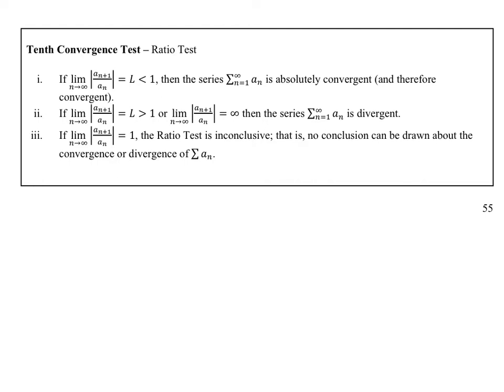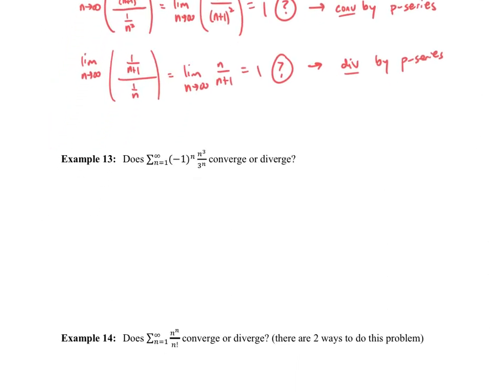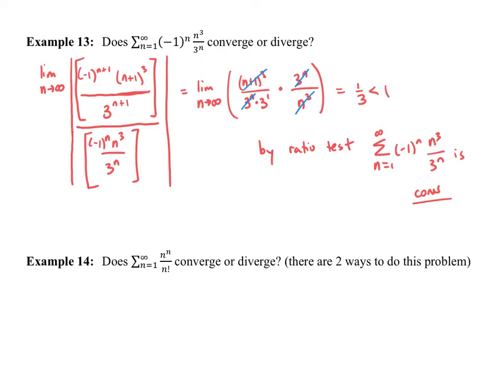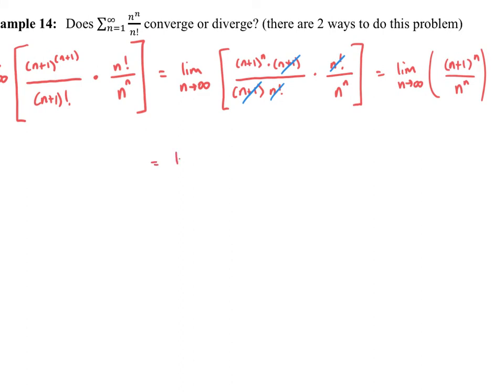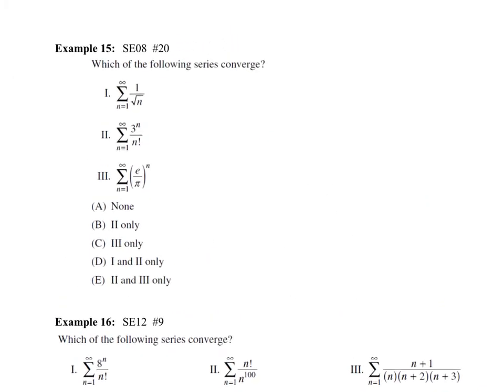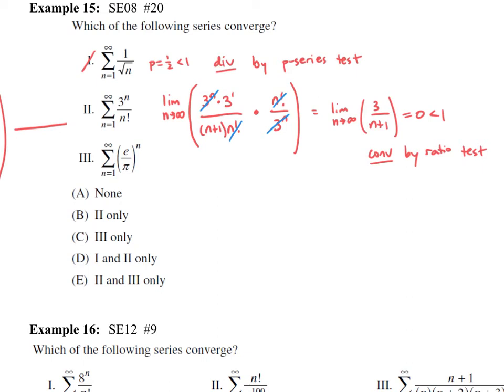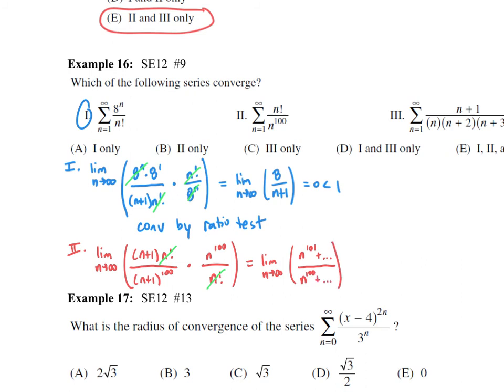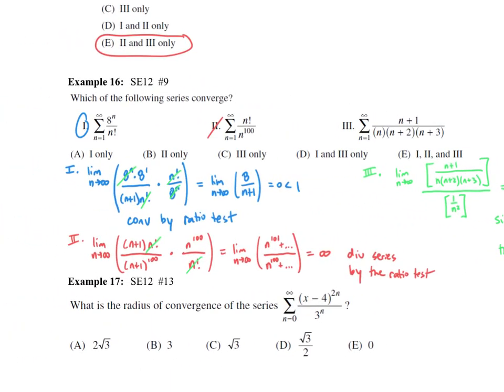BC Calc - Sect 8.4 - Ratio Test